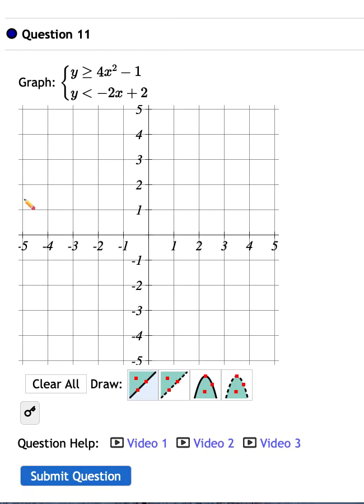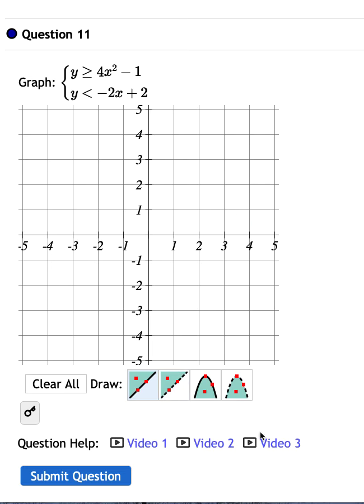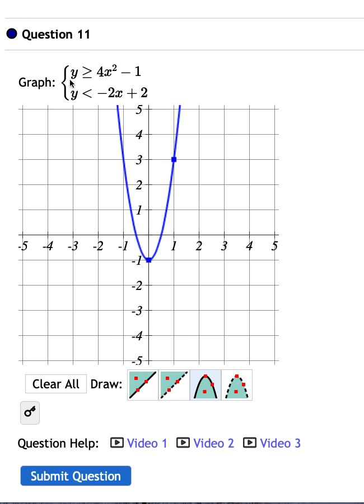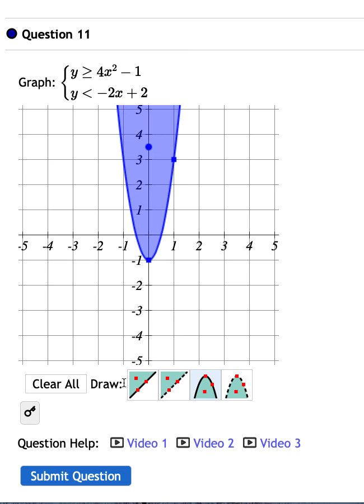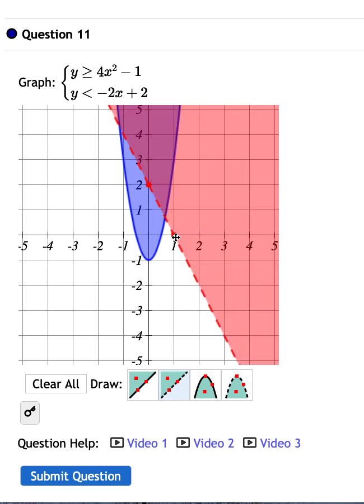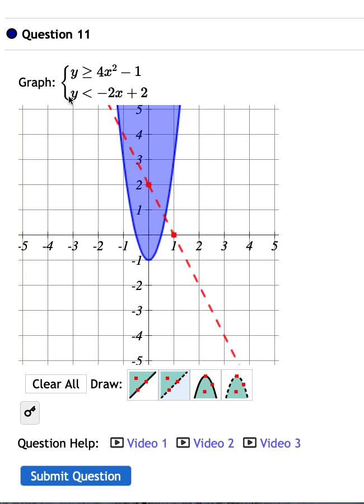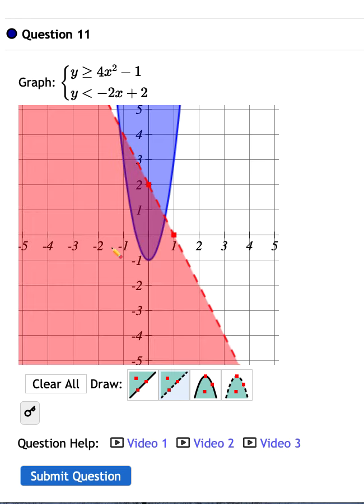Graphing Help - Nonlinear Inequalities